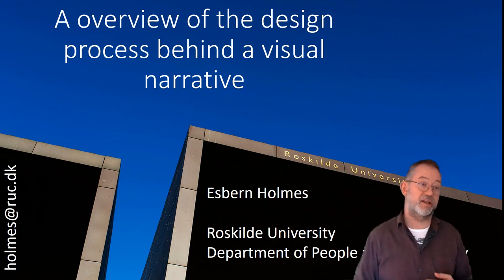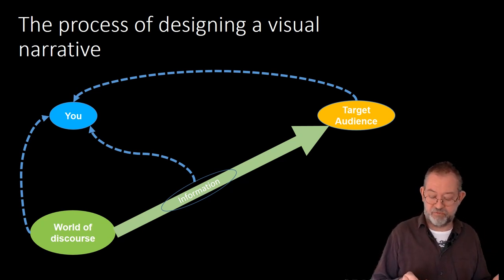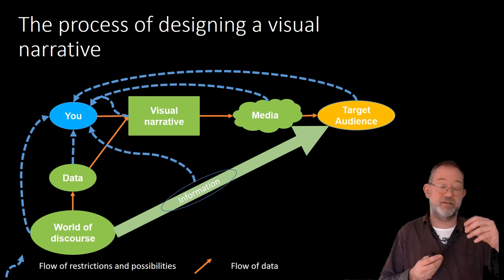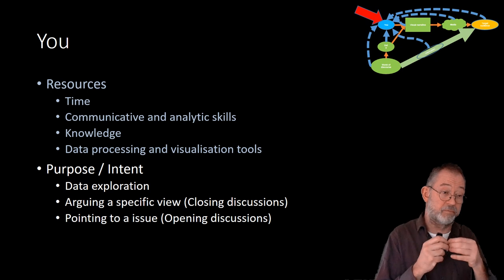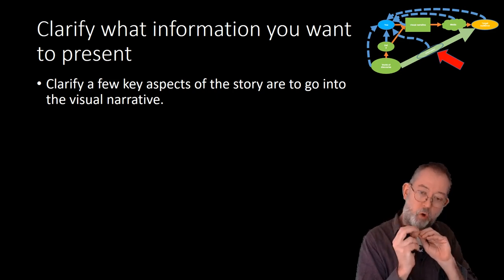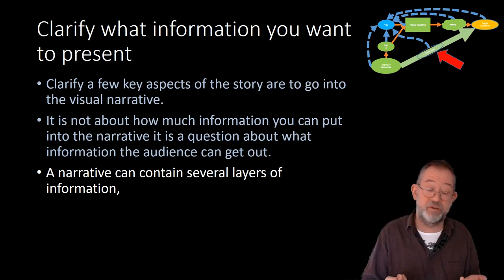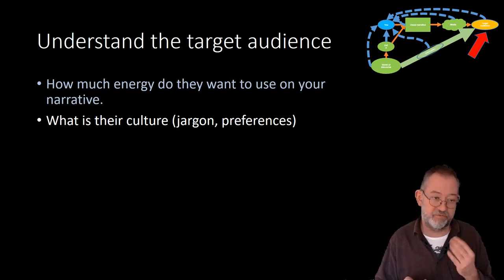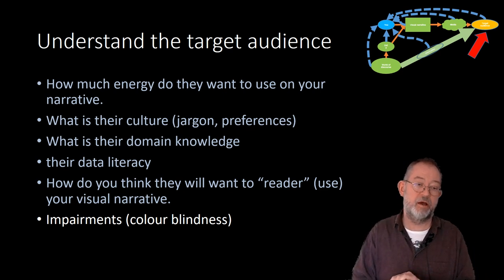A overview of the design process behind a visual narrative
In this presentation, I talk about the process of designing a visual narrative. I will first present the overall flow and then go into some detail of each component of the process.

 It all starts with you and the fact that you want to convey some information about a specific world of discourse (issue problem or whatever)  to a target audience.

To do this you need some media through which to communicate

You will also need some data about your world of discourse

Finally, you need to consider how the data can be presented in a visual narrative.

When all this is done you can start doing